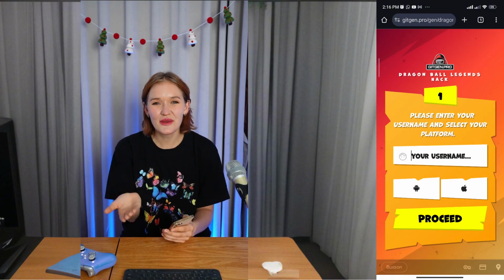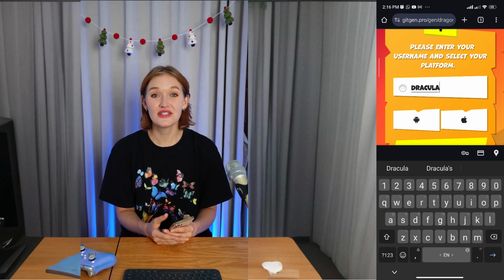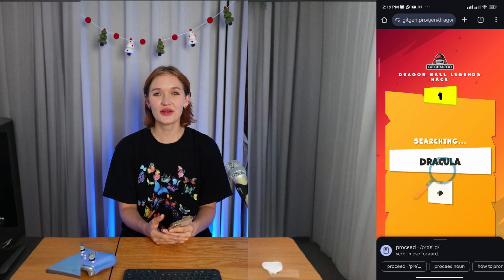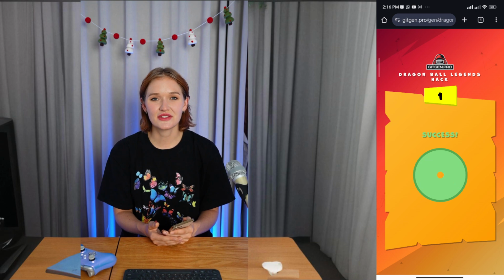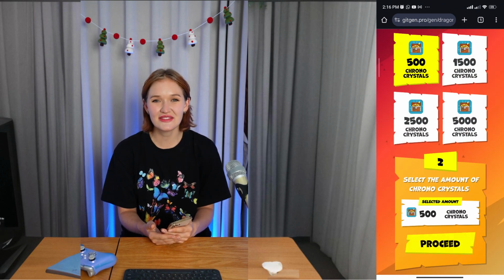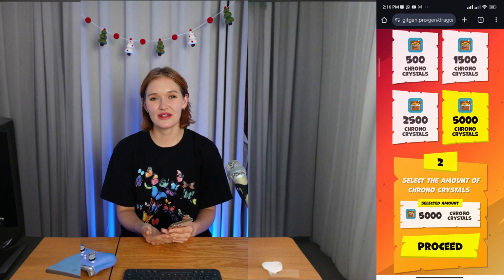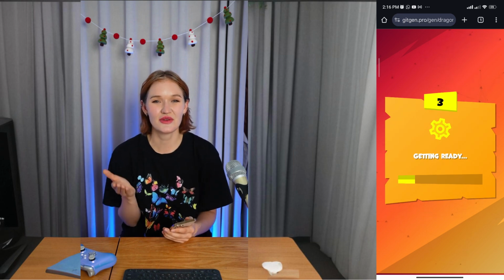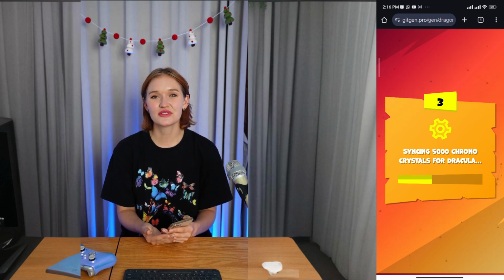Best Dragon Ball Legends Hack - Working Way to Get Unlimited Chrono Crystals with iOS/Android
In this exciting video tutorial, we bring you the best Dragon Ball Legends Hack method to get unlimited Chrono Crystals for your gaming pleasure. With this exclusive Dragon Ball Legends MOD APK, you can reach new heights in no time. Prepare yourself for an epic journey the ultimate hack to unlock infinite Chrono Crystals!

With this powerful MOD APK, you'll have limitless access to Chrono Crystals, giving you the edge you need to dominate the game. Say goodbye to limitations and hello to unstoppable success.

So, how does this Dragon Ball Legends Hack actually work? It's simple! Just follow the easy steps outlined in this video guide. We provide clear instructions and walkthroughs, making it accessible for both seasoned players and newcomers alike.